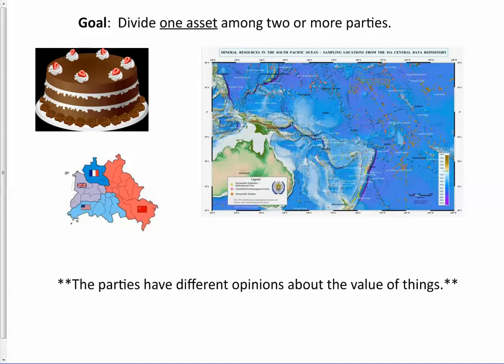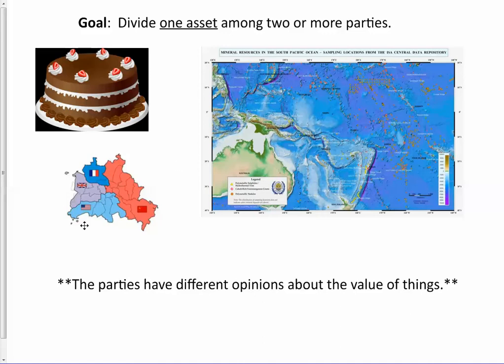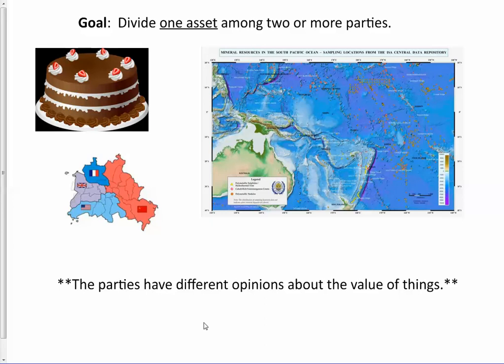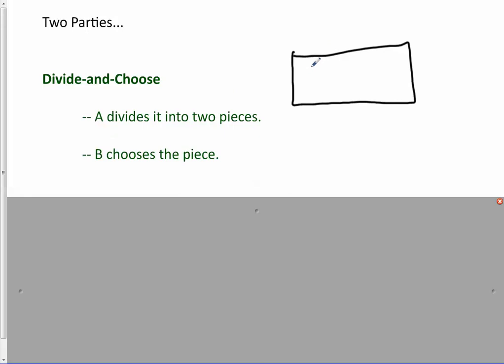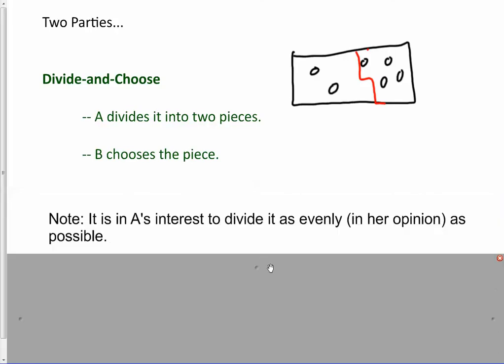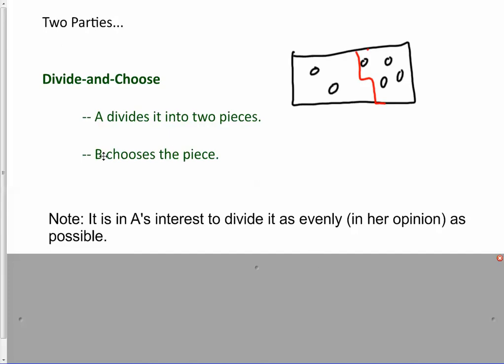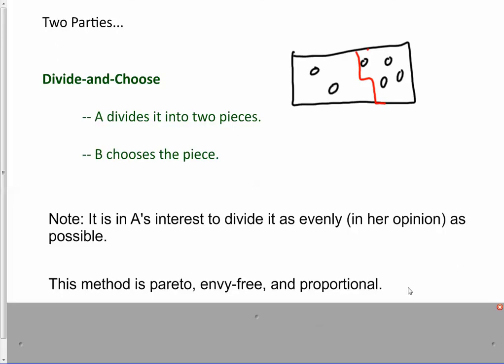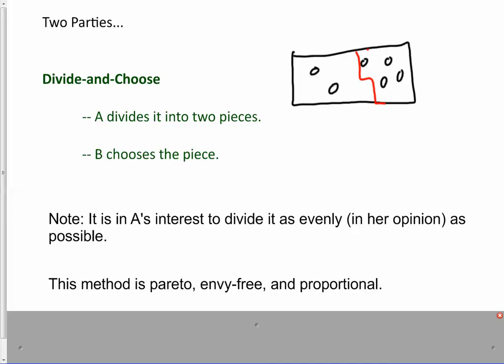fair division of one item 1